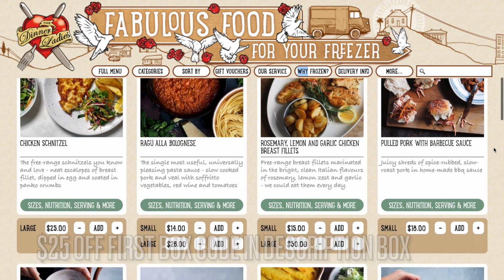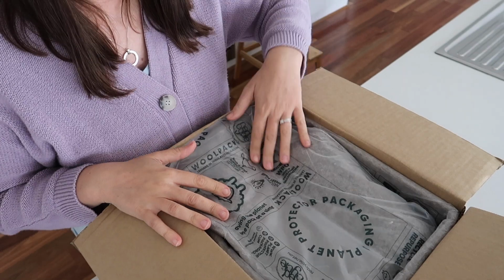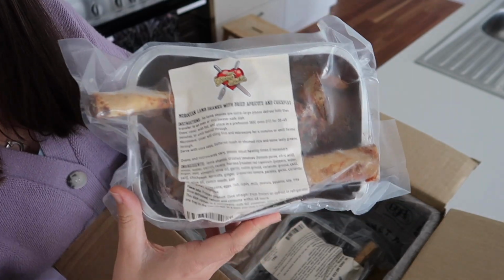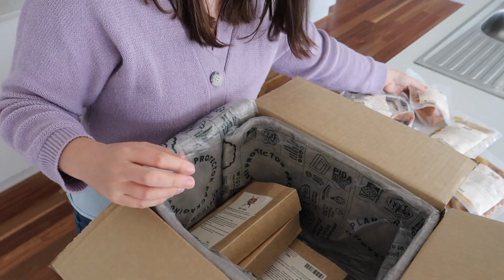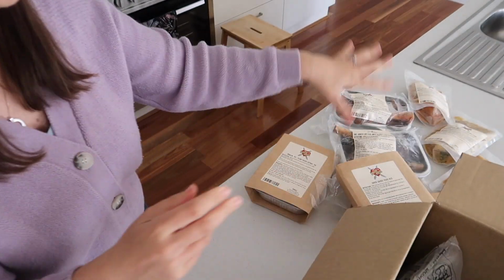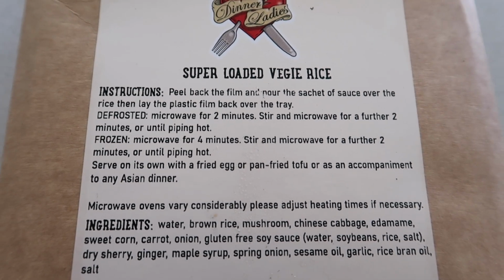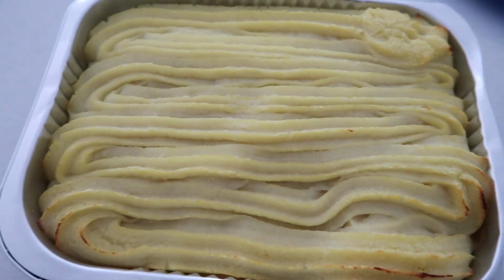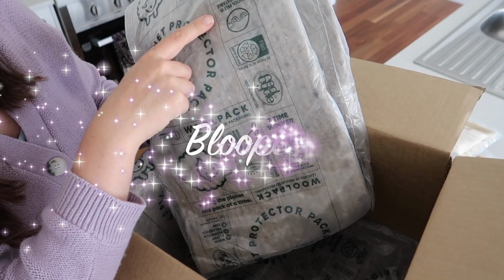UNBOXING & HONEST REVIEW DINNER LADIES FROZEN MEALS | DINNER LADIES DISCOUNT CODE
Dinner Ladies Frozen Meals COUPON CODE 👇👇 Honest unboxing and review of dinner ladies frozen meals as a family of 4.